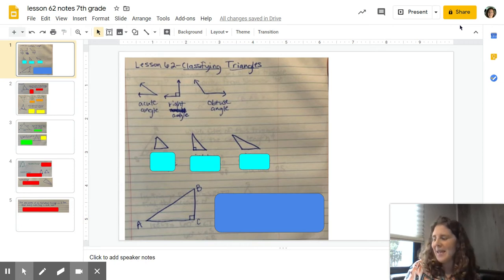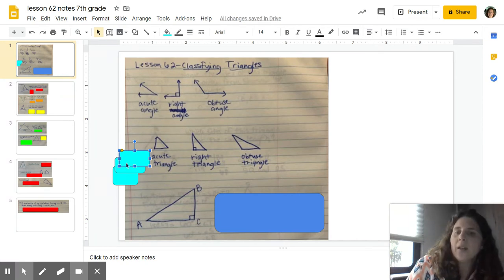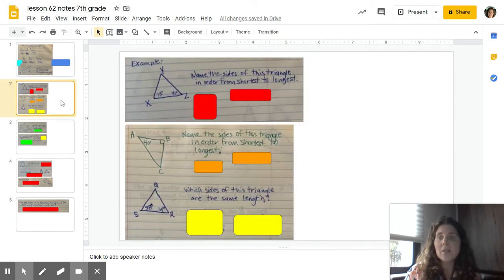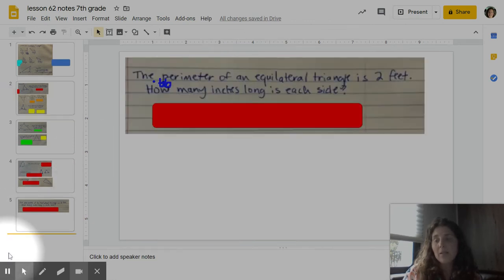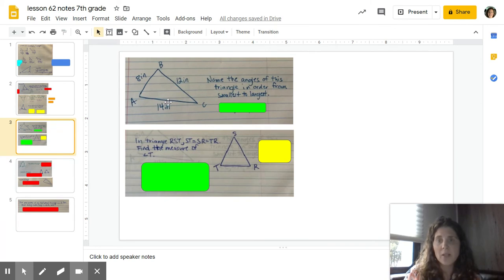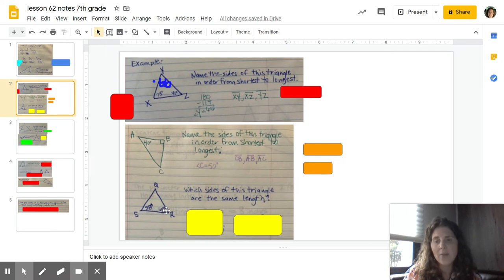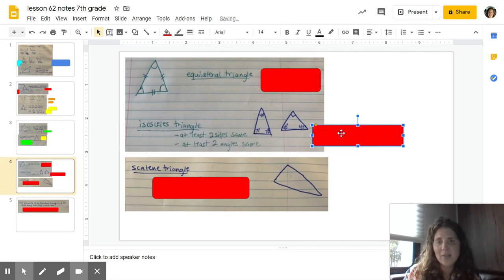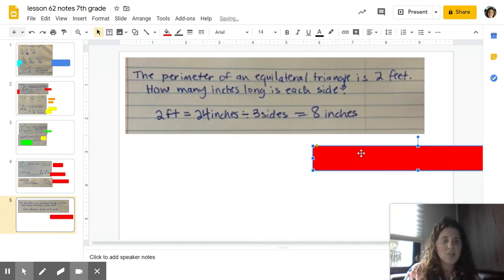lesson 62 notes 7th grade - Google Slides